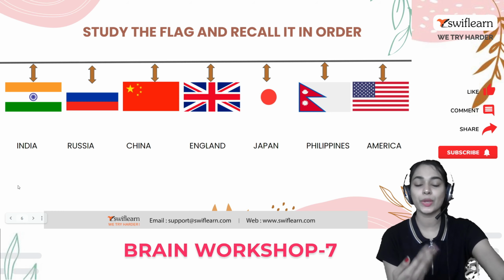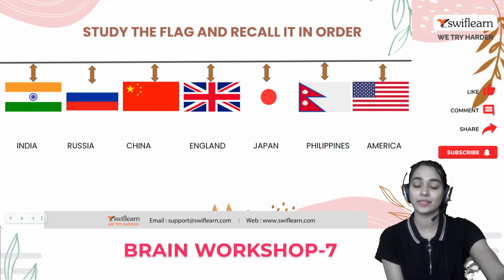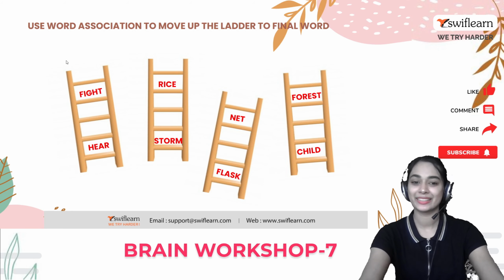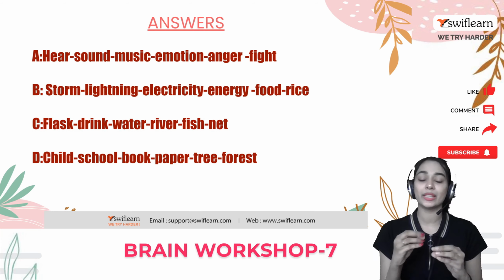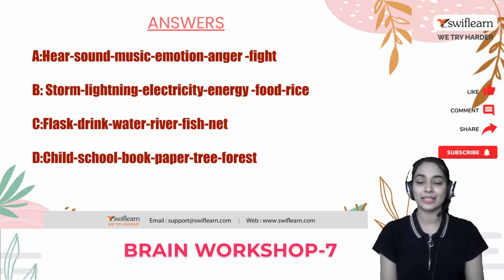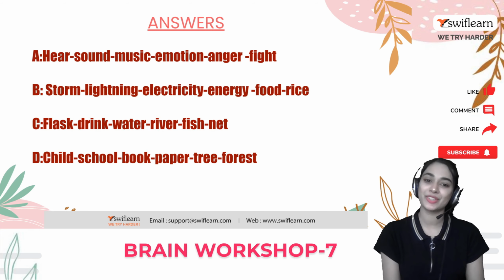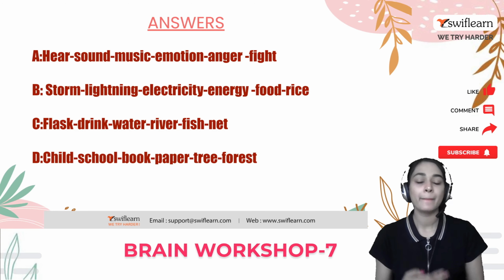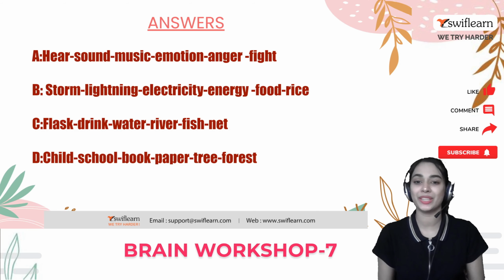Brain Training | Memory Training & Sharp Mind | Mental Ability | Swiflearn Brain Workshop - 07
In this video, Nina Ma'am will teach you some activities which will improve you to have a sharp mind.

Intro 0:00
First Activity 0:38
Second Activity 2:51
Third Activity 4:05
Forth Activity 5:20
Fifth Activity 6:23
Sixth Activity 7:34
Outro 9:39

The Activities discussed and performed will be very beneficial in the long run if put into practice. It disciplines your mind to perform most efficiently.

Guided Meditation For Mindfulness
“Mindful and creative, a child who has neither a past, nor examples to follow, nor value judgement, simply lives, speaks and plays in freedom”
-Arnaud Desjardins

How to improve your memory, sharpen your attention and focus, and boost your brain health?

Let's together make Your Child to Become:
✔Confident Personality 👩‍💻
✔Faster Human Calculator ⏳
✔Articulate Communicator 🗣
✔Analytical Thinker 🧠
✔Impeccable Writer ✍

Join SwifLearn and get the best learning experience right from the comfort of your homes!